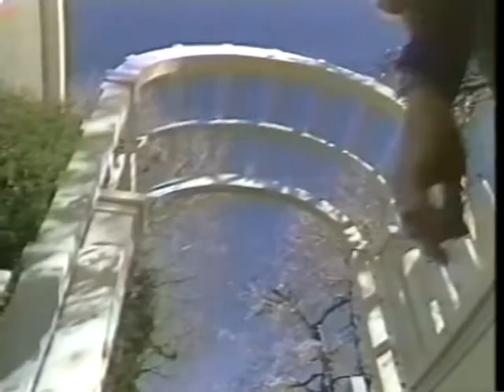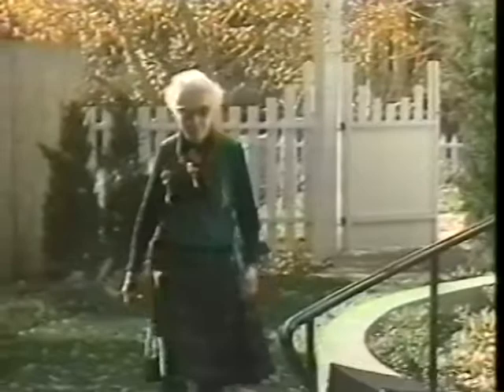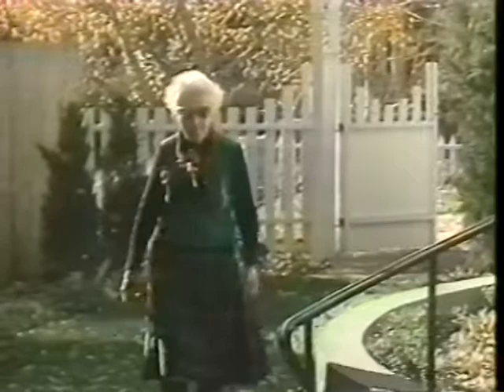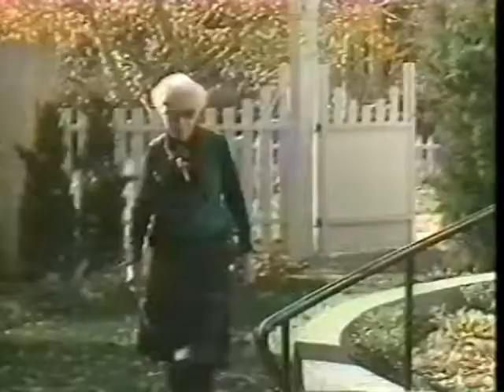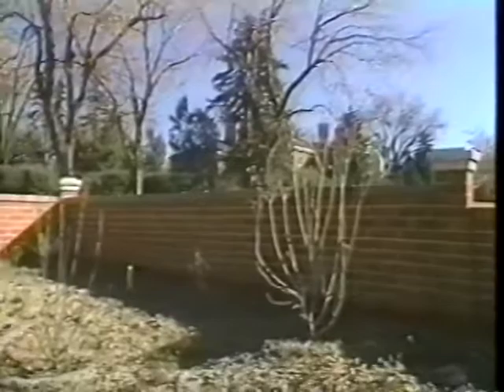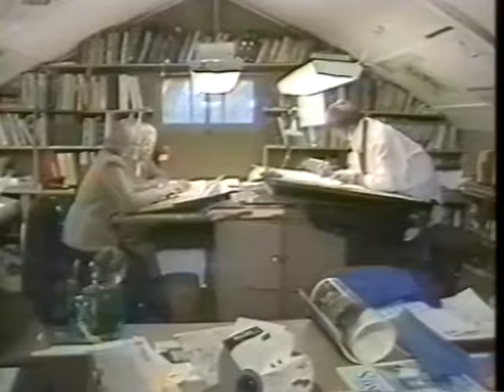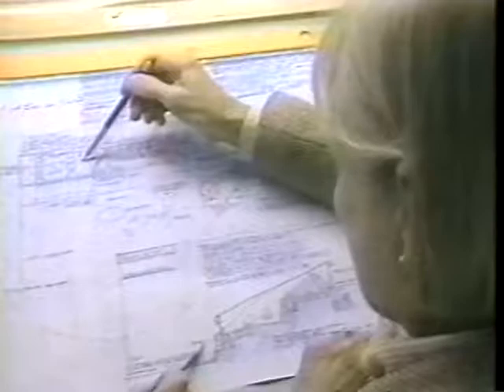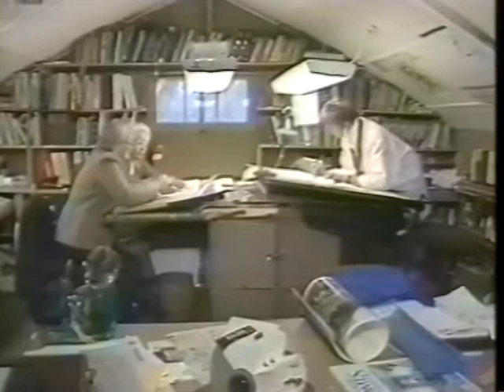An Interview with Jane Silverstein Ries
As the first woman to pursue a career in landscape architecture in Colorado, Jane Silverstein Ries, FASLA, was a pioneer.  In 1997 the JSR Foundation was formalized as the charitable arm of the Association of Landscape Architects Colorado Chapter with a mission to continue the legacy of Jane Silverstein Ries’ stewardship of the land. Today, the Foundation recognizes and supports sustainable and innovative projects and programs that conserve, improve and enhance the built and natural environments. The Foundation offers scholarships, grants, educational opportunities, events and programs that make the spirit of places endure in the Rocky Mountain region.